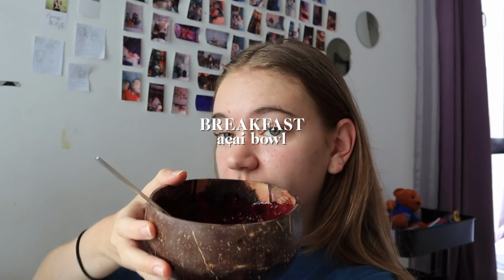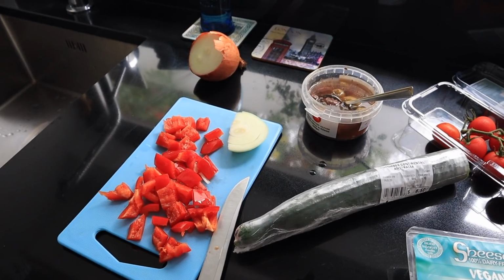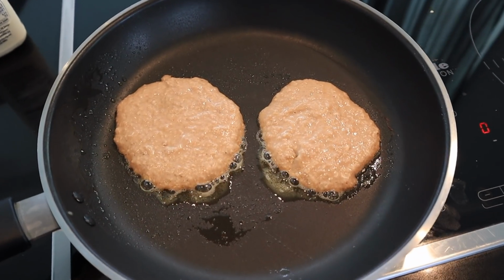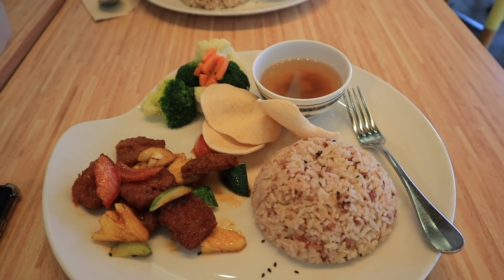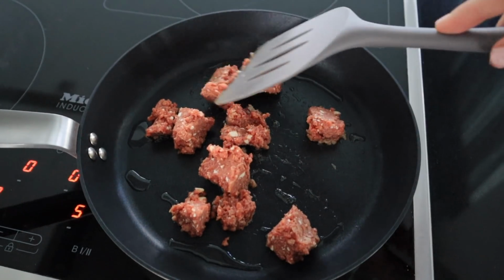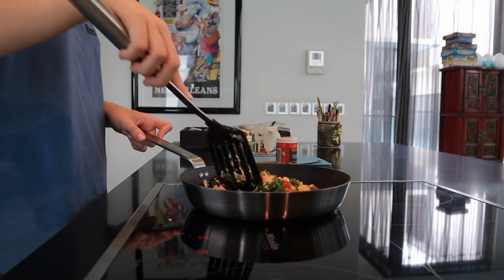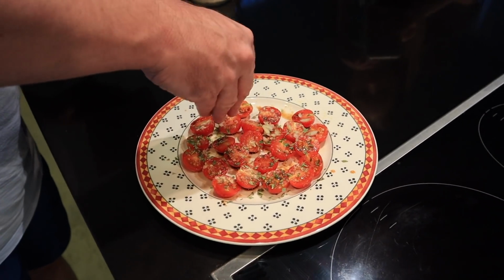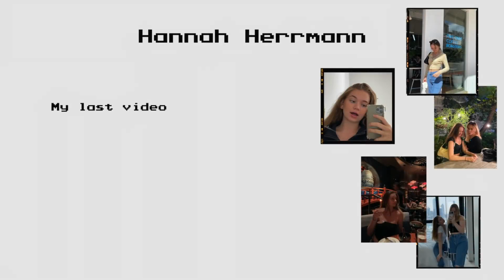Vegan what I eat in a week (ft. quarantine recipes)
BACK AGAIN!

y'all always seem to love these videos so here we are with what I think is the 4th week of vegan meals? Hopefully this gives u even more vegan meal ideas :)

My links!

Age: 18
Editing program: Final Cut Pro
Camera: Canon M50

xoxo, hannah